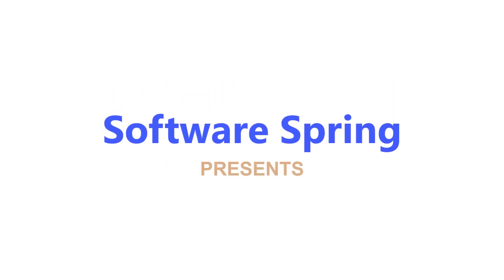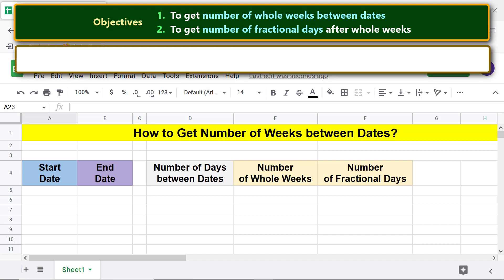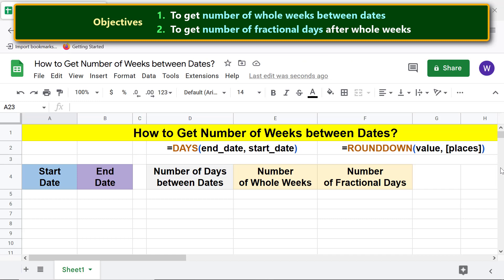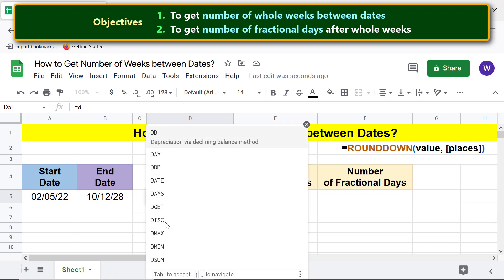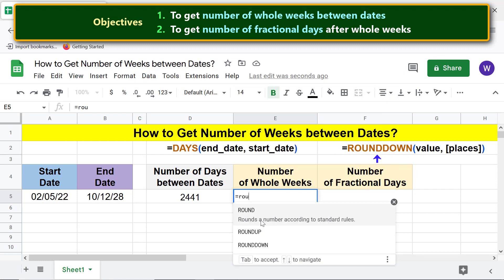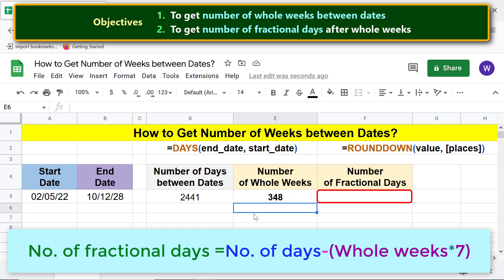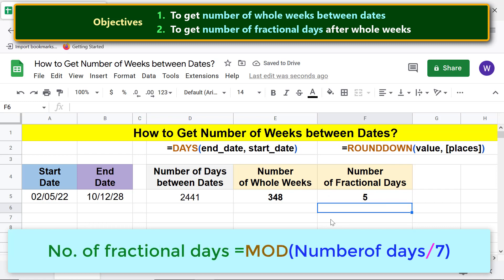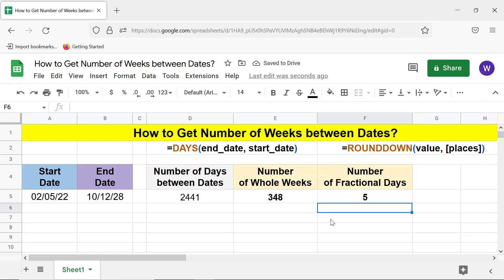Google Sheets | Get Number of Weeks Between Dates | Fractional Days | Function | Example | Tutorial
In Google Sheets, you can get the number of whole weeks between two dates, using the DAYS and ROUNDDOWN function.  You can also get the fractional days after the whole weeks.  A method to get such days is to use a simple mathematical calculation.

For more info on DAYS and ROUNDOWN, please refer to their separate tutorials, whose links are given below.

How to Use DATE and DAYS in Google Sheets?

Here is the link to the step-by-step video tutorial on the DATE and DAYS function:

How to Use ROUND, ROUNDUP, and ROUNDDOWN in Google Sheets?

Get to know more about these three functions with this step-by-step video tutorial:

How To Create a Fixed Deposit (FD) Maturity Amount Calculator in Google Sheets?

The steps to get the number of weeks between two dates, using Google Sheets are:

1.  Get the Number of Days between Two Dates

Use the DAYS function and get the number of days between the two dates.  The format of the DAYS function formula is:

=DAYS(end_date, start_date)

Input each of the two dates in the MM/DD/YY format.

Example

=DAYS("11/11/21", "01/02/24")

The DAYS function returns 782, which is the number of days between the two dates.

2.  Divide the Number of Days by 7

Divide the number returned by DAYS by 7 to get the whole weeks in the number of days.

With reference to above example, the result of dividing 782 by 7 is 111.71.

3.  Round Down the Number

To get the number of whole weeks in the number of days, round down the result of the division made in Step 2.  For this task, use the ROUNDDOWN function.

The format of the ROUNDDOWN function formula is:

=ROUNDDOWN(value, [places])

Example

=ROUNDDOWN(111.71)

The function returns 111.

TIP:  Combine the division step with step 3, if you wish to avoid one additional step.  The formula that combines the division and round down tasks is:

=ROUNDDOWN(782/7)

4.  Get the Number of Fractional Days.

This step is optional.  Use this step only if you want to get the number of
fractional days after the whole weeks.  A method to get the fractional day is
to subtract the result of multiplication of 111 (whole weeks) by 7 (days in a week) from the number of days between dates.

Example

=782-(111*7)

The above formula returns 5, which is the fractional days after the whole weeks.

Take a look at this video tutorial, which gives the steps to use the Google Sheets DAYS and ROUNDDOWN functions, and a mathematical formula, to get the number of whole weeks and fractional days after the whole weeks, with an example.